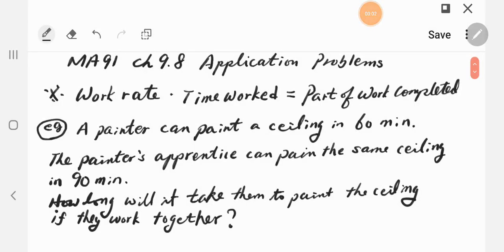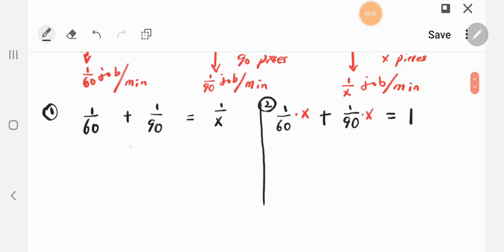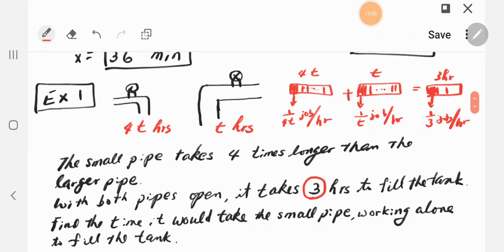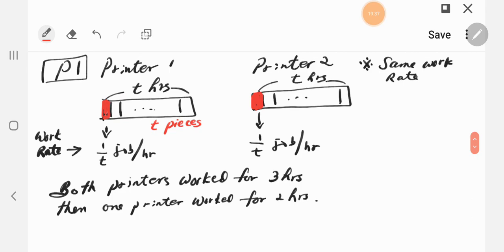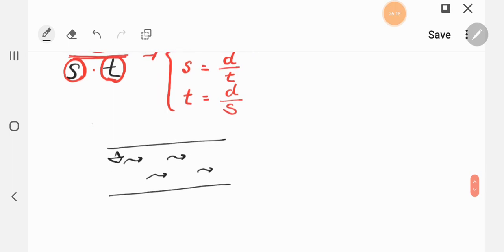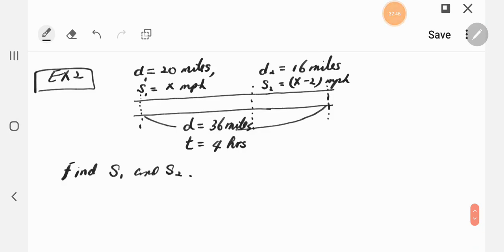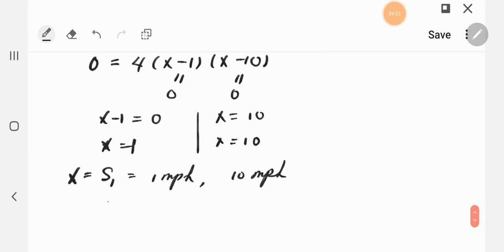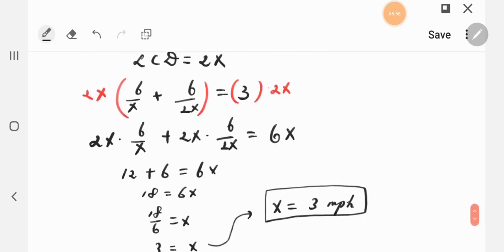MA91 8ED Ch9 8